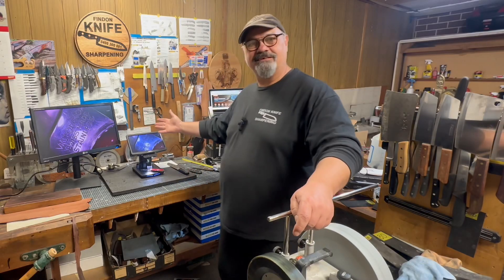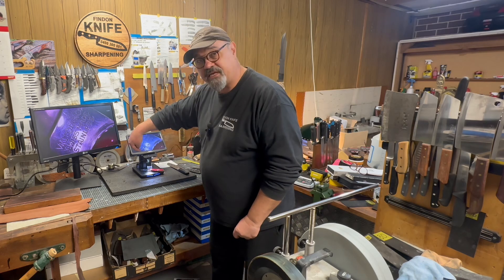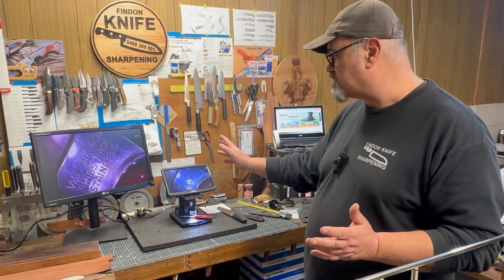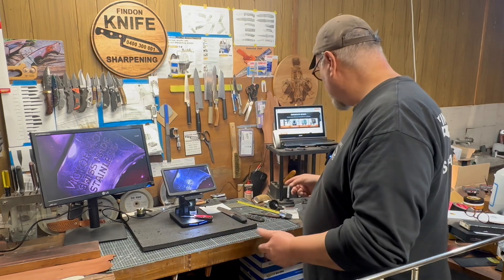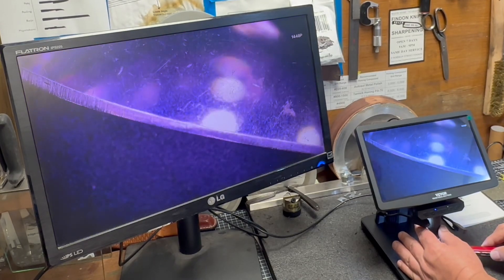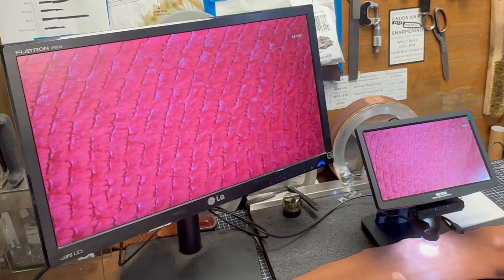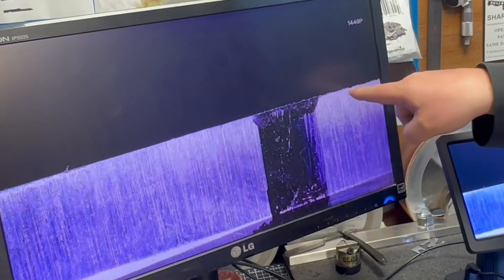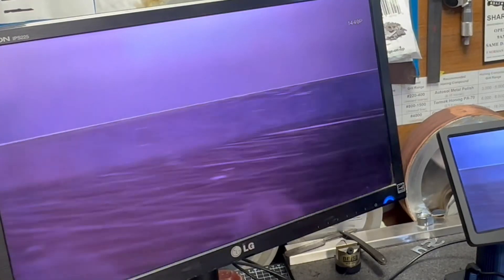Honest Review: Vevor 1,300X 10” Digital Microscope Review.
Specs and Features:
Vevor W10 Digital Microscope
10.1" (Large) IPS screen 1024x600 Resolution with 500cd/m2 brightness
10X-1300X Magnification
Manual Focus 0-50mm (0-2")
1080P Photo/Video
Frame Rate 30FPS
Camera 2MP
JPEG 1920x1080
MPEG MP4 1080p (1920x1080)
32GB Card Included
Compatible with Windows 7+/Mac OS
Simultaneous External Monitor HDMI
Interface USB Type-C
File Transfer via USB3.0 or below
3 Points of LED Lighting. 10 LED lights
Lithium Battery for portable use
Remote control included
Battery included
Automatic Power Off Option
Self Charging via USB to any computer or laptop